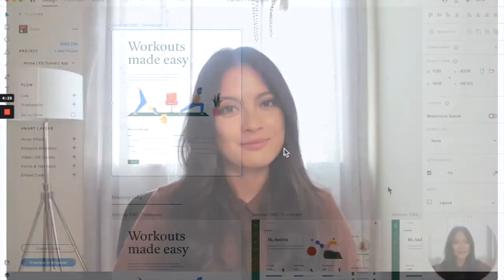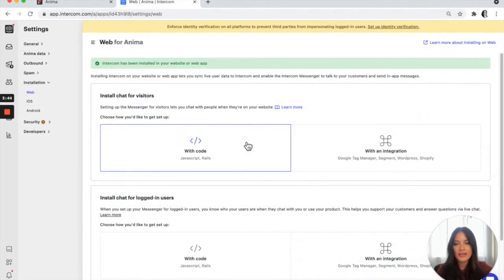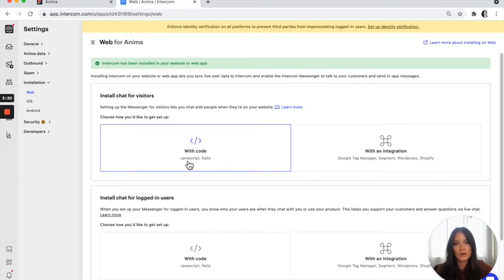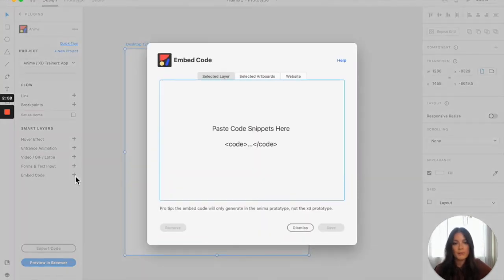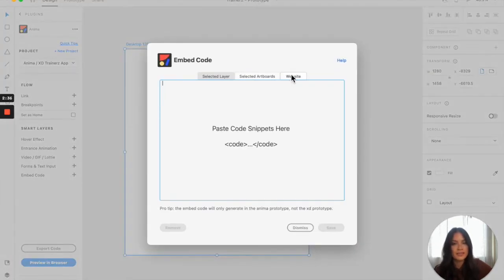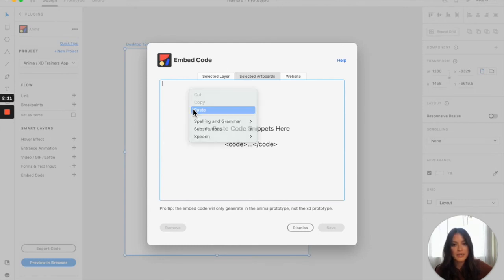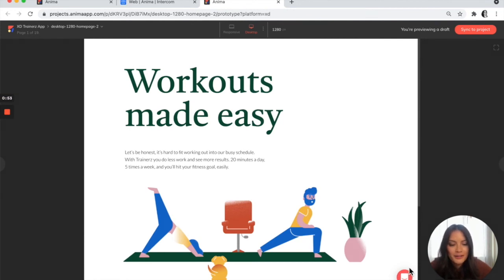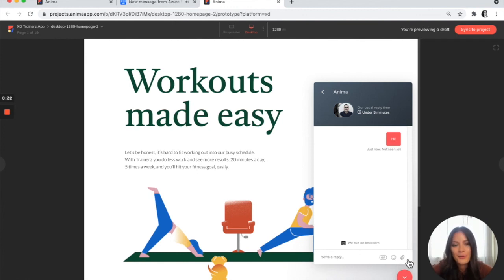Advanced designer guide to Anima | Embed any code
Part 8 of this advanced Adobe XD series. In this video, you learn how to use this simple Anima feature that allows you to embed code in your Adobe XD projects.